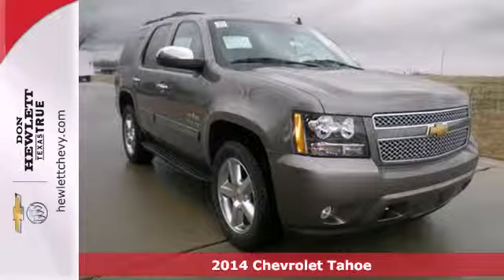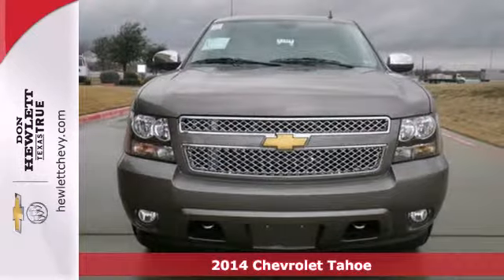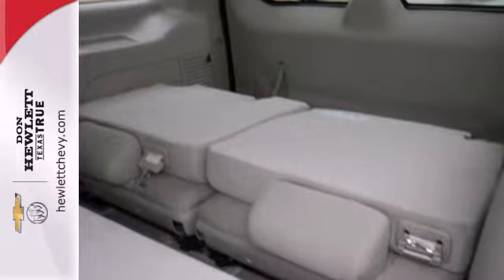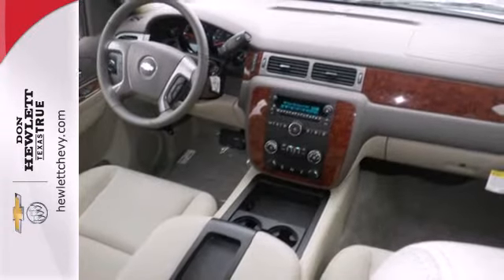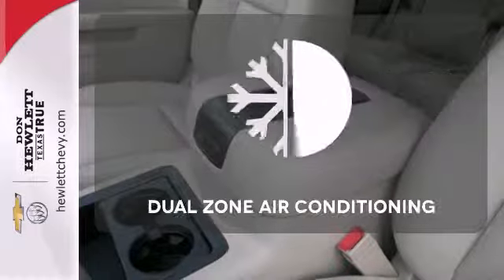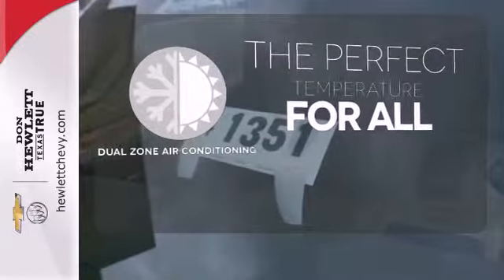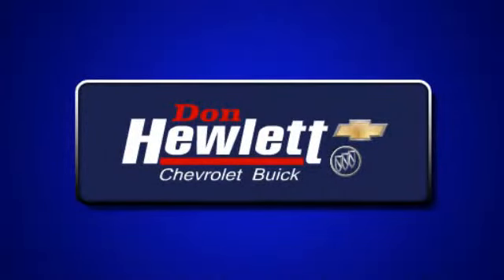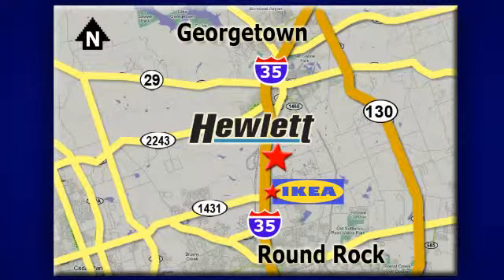2014 Chevrolet Tahoe Austin Round-Rock Georgetown, TX #141351 - SOLD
Year: 2014
Make: Chevrolet
Model: Tahoe
Trim: LS
Engine: 5.3L V8
Transmission: Automatic 6-Speed
Color: Gha Mocha Steel Metallic
Interior: Dark Cashmere
Stock #: 141351

Address:
7601 S IH 35